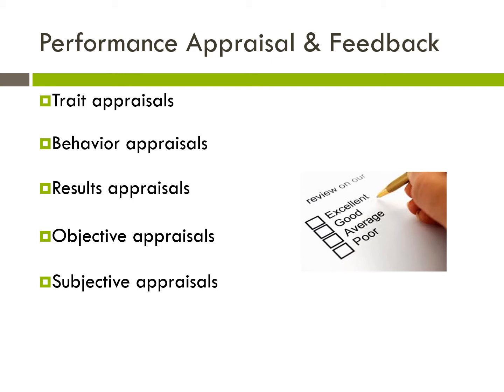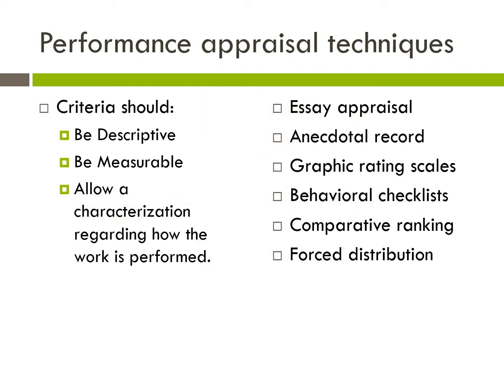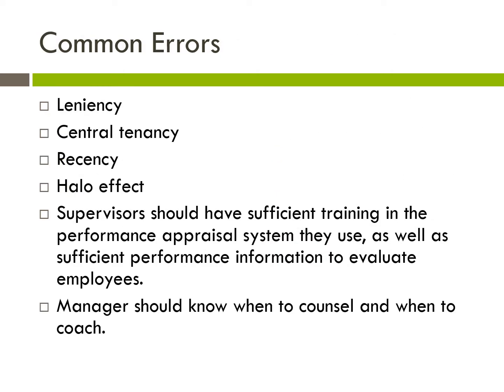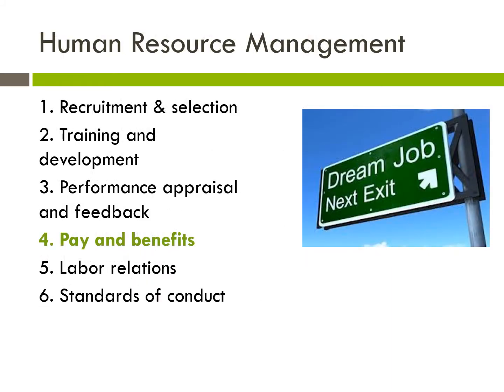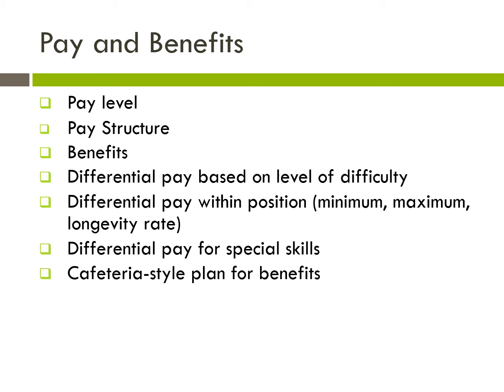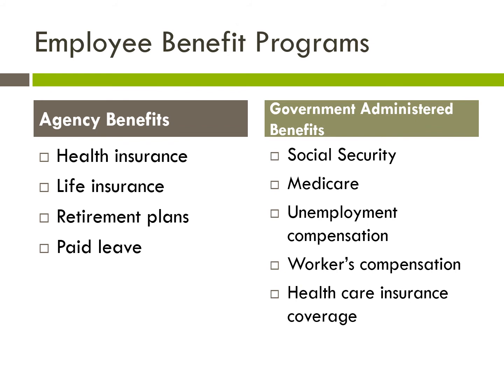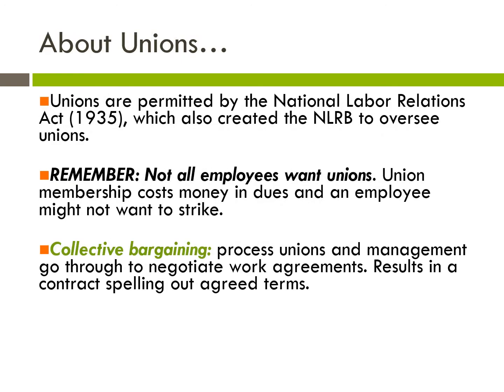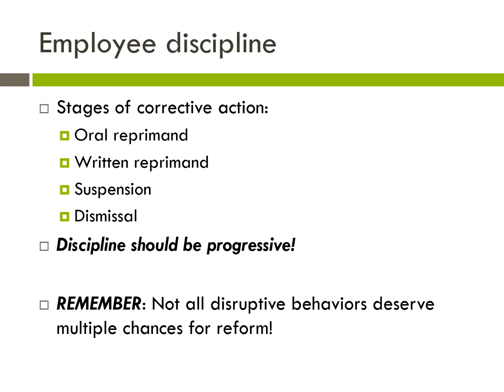Human Resources - Performance, Relations, and Discipline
An administration and management presentation for parks, recreation, tourism, and related professions.